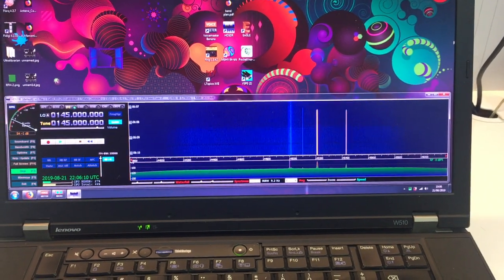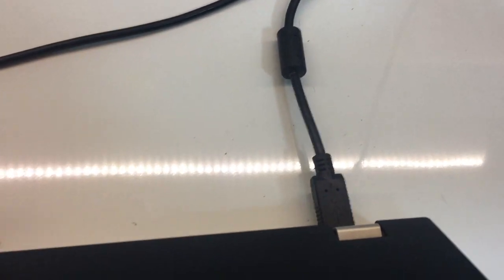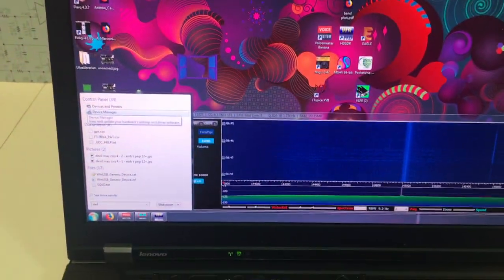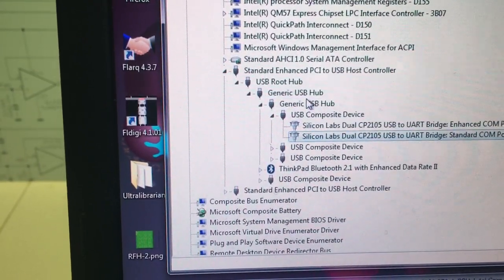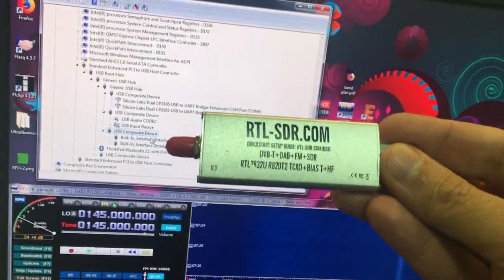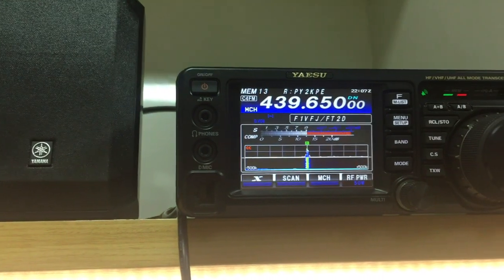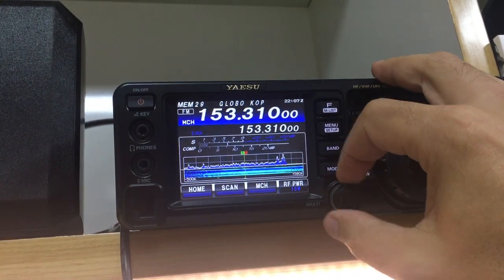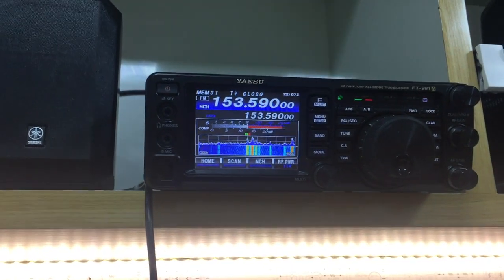Turning FT-991A to a REAL SDR: Embedding a SDR Panadapter INSIDE the radio, no extra wires!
This video demonstrates a working FT-991A radio with a Panadapter and SDR boards actually embedded INSIDE the radio, with no extra wires, no clumsy RF or band switches, holes in the chassis or FI cables coming outside of it.

The SDR I/Q signal enters the radio's internal USB hub and comes through the existing USB port along the CAT and Audio signals to your computer.